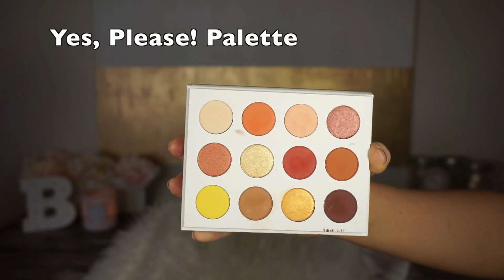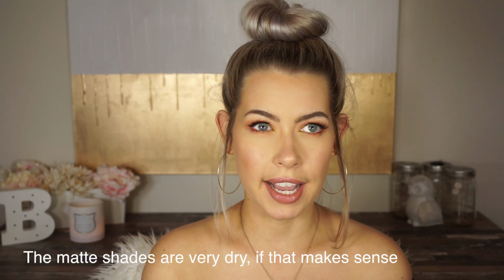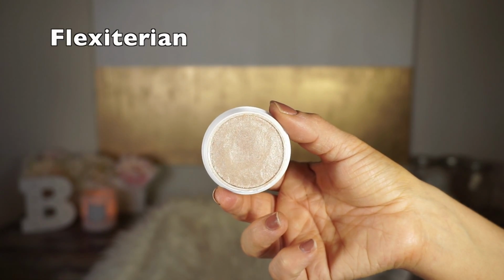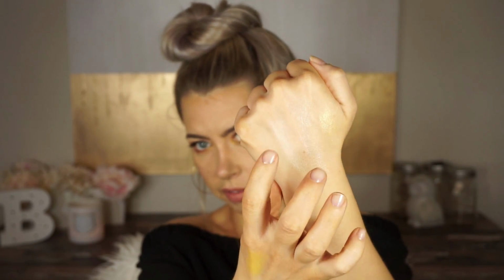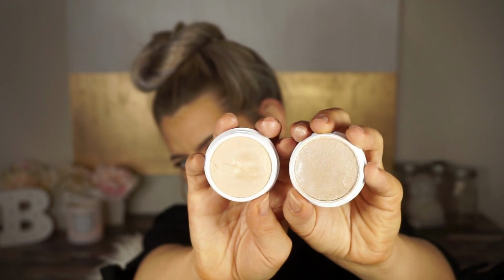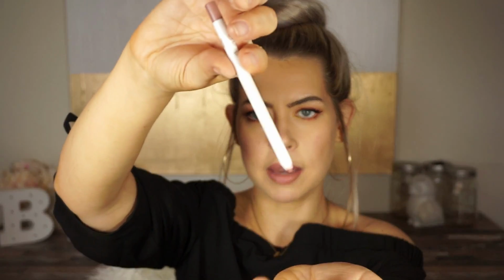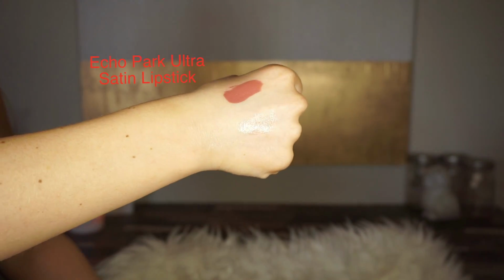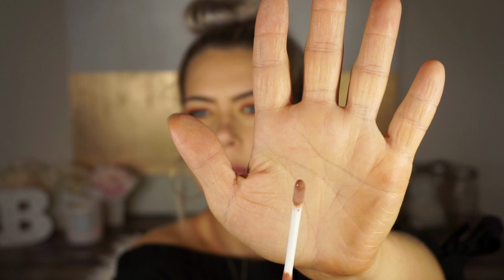(My First) Colourpop Haul!!!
What I got:
Yes, Please! Palette $18.00
Lunch Money Super Shock Highlighter $8.00
Flexitarian Super Shock Highlighter $8.00
Call me, Beep Me Lip Set $11.20
Echo Park Ultra Satin Lipstick $6.00
Lychee Me Ultra Glossy Lip - $6.00

Want to be insta friends and see lots of cute cat pix?! _brittnaynay_